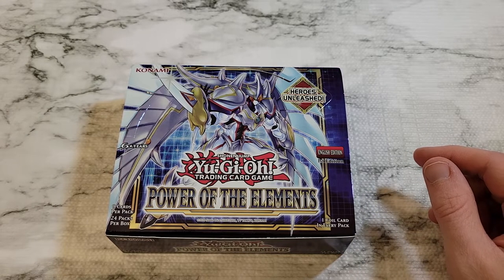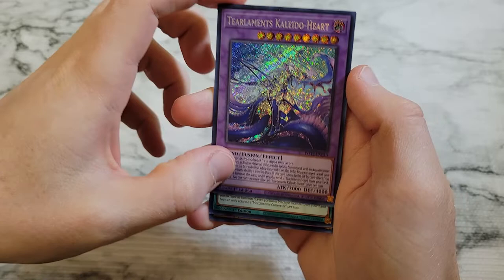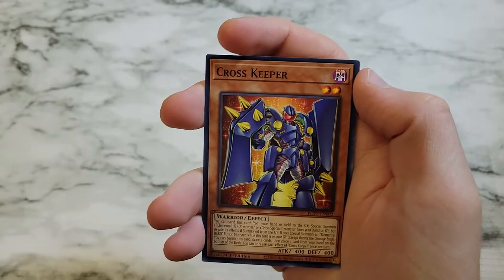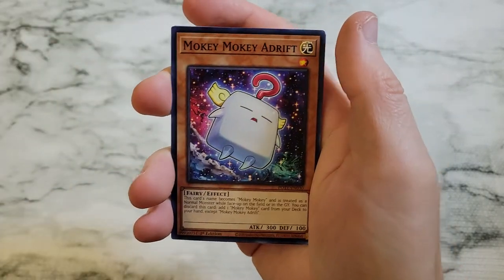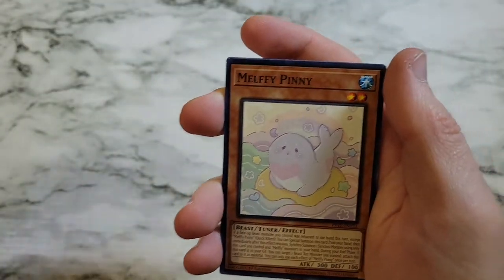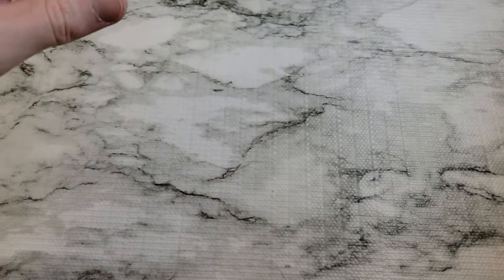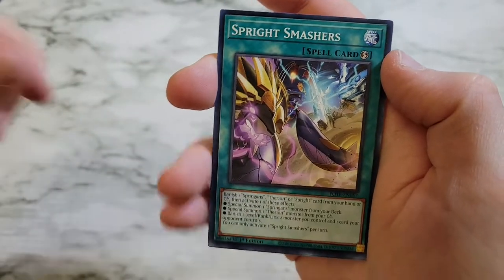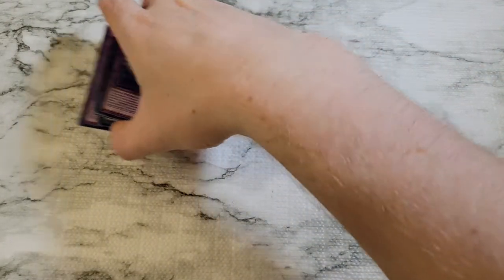Yugi-Oh! Power of the Elements Opening: Sprights and Tearlaments!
In this video I'll open the latest Yugi-Oh! Booster Box: Power of the Elements. This set introduces two new archetypes, Sprights and Tearlaments, with everyone expecting Sprights to be top tier. There are some great Secret Rares and Ultra Rares to support these new decks, plus some big ticket Starlight Rares like Destiny Hero Destroyer Phoenix Enforcer, Ultimate Slayer, and Exosister Martha. Check it out and let me know if you think Sprights are going to be top tier!